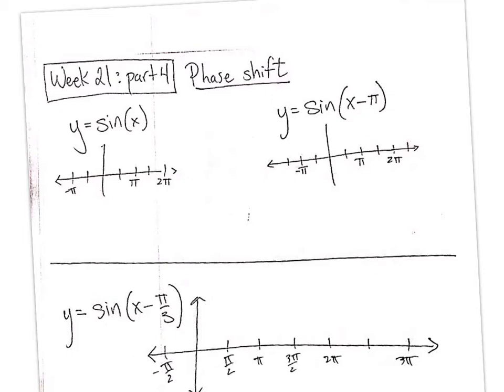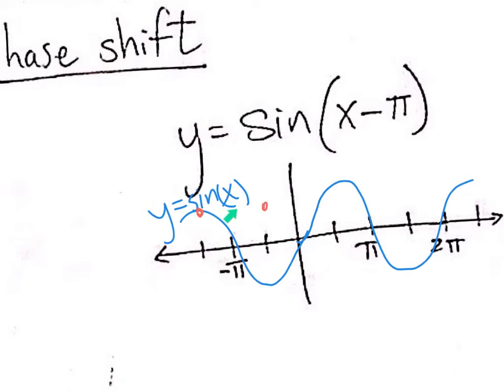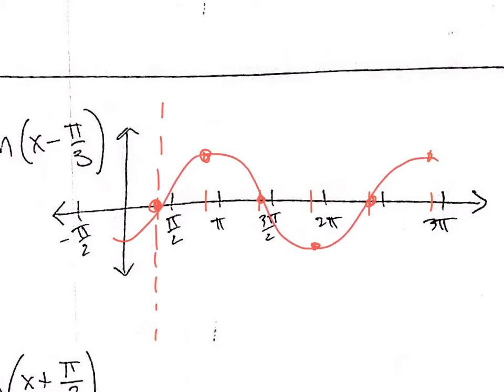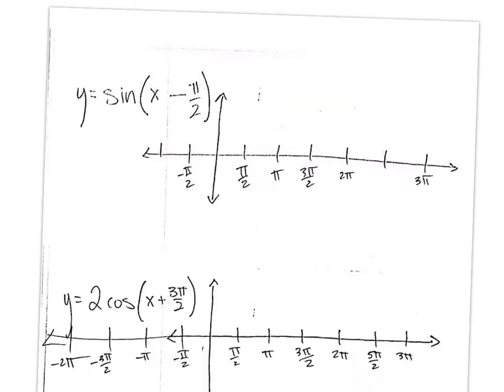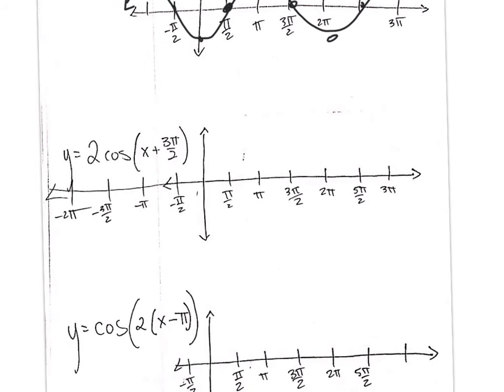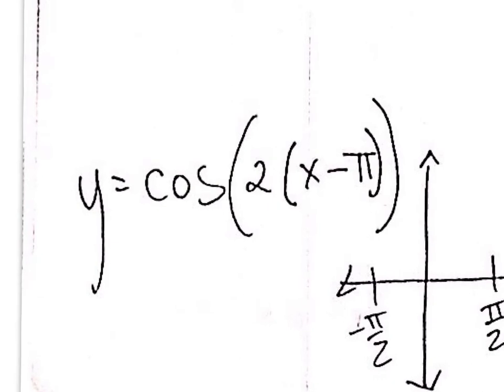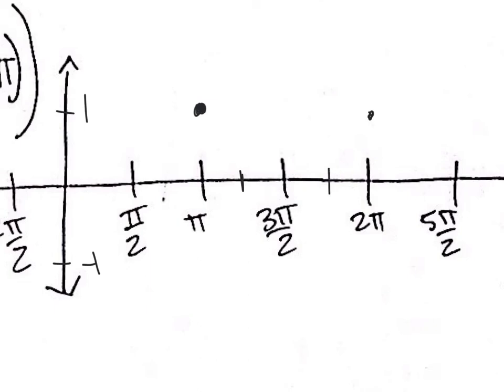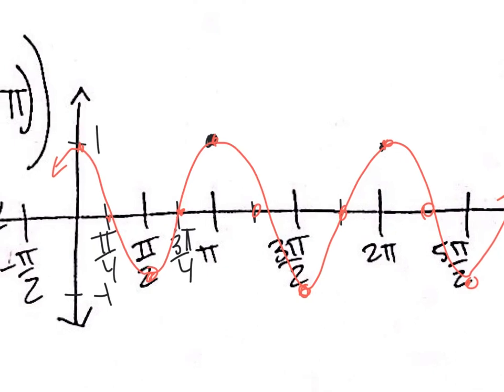Week 21 part 4